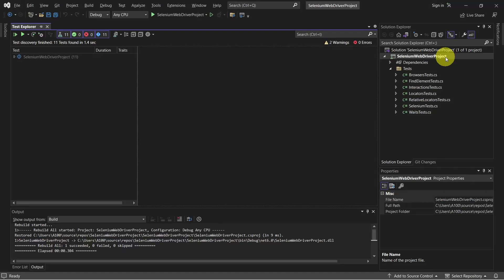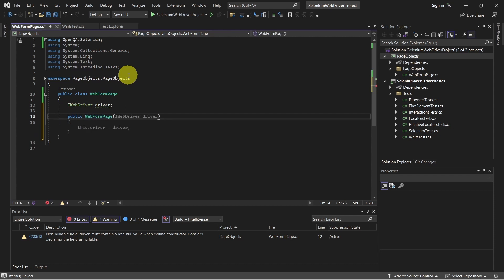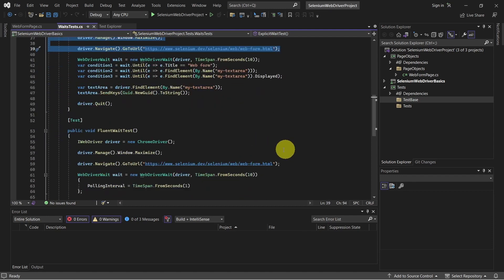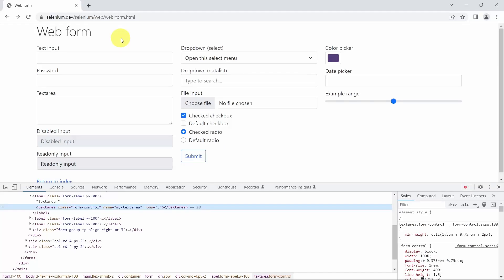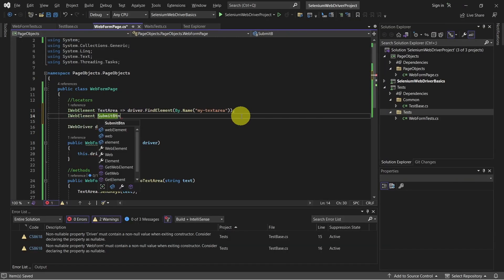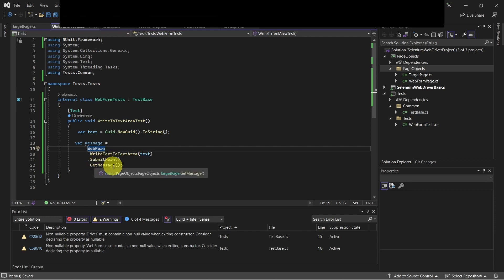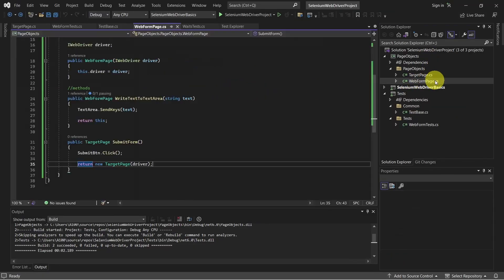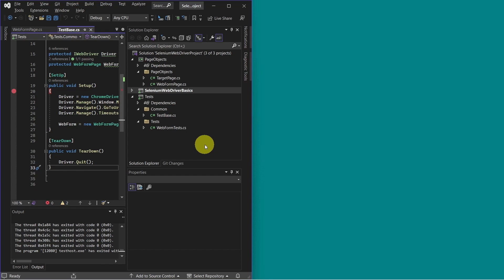Selenium Page Object Model framework | Create Selenium framework using C#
How to create a Selenium framework using NUnit, C#, Page Object Model design pattern.
How to rewrite a selenium test using page object model.